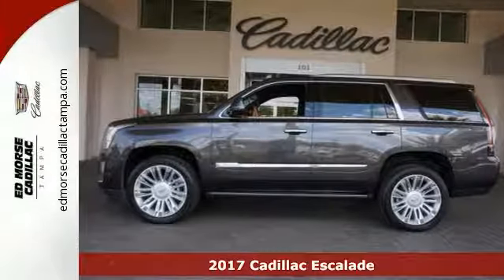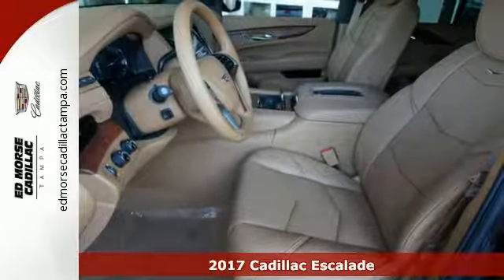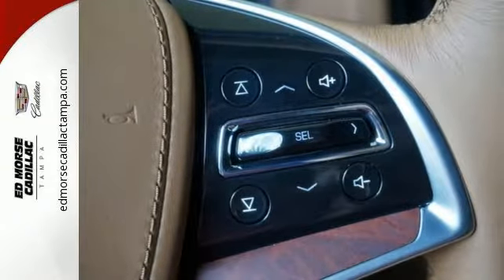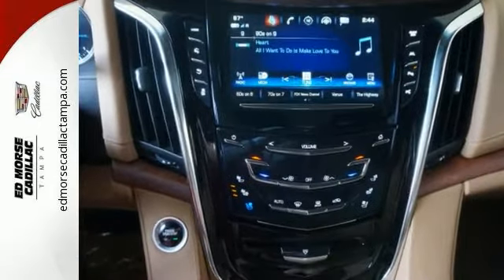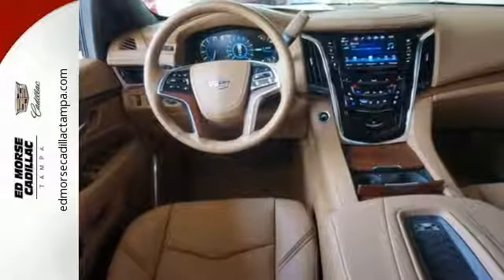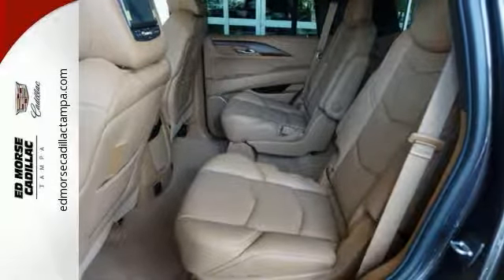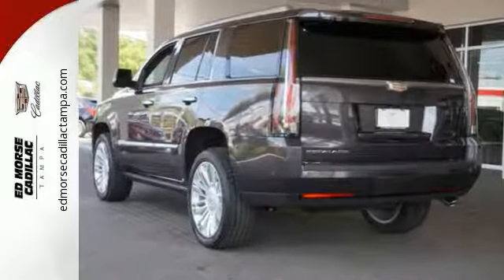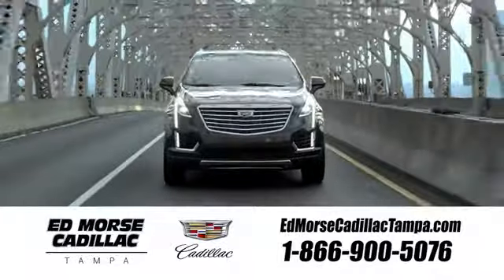New 2017 Cadillac Escalade Tampa FL St. Petersburg, FL HR279417 - SOLD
Year: 2017
Make: Cadillac
Model: Escalade
Trim: Platinum
Engine: 6.2l 8 Cylinder Fuel Injected
Transmission: 4WD Shiftable Automatic
Color: Dk. Gray
Interior: Brown
Stock #: HR279417
VIN: 1GYS4DKJ6HR279417

Address:
101 East Fletcher Avenue